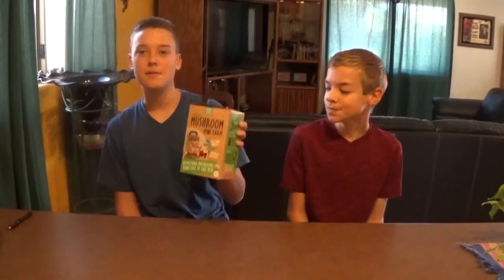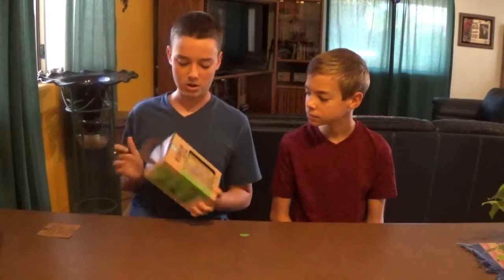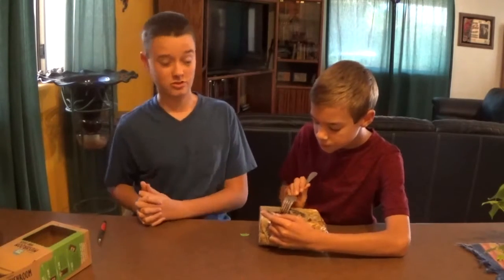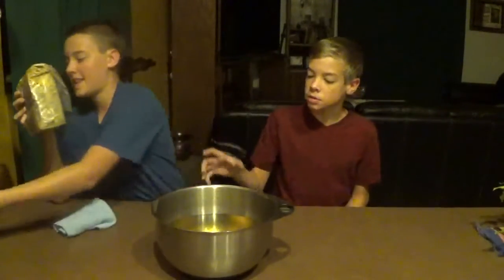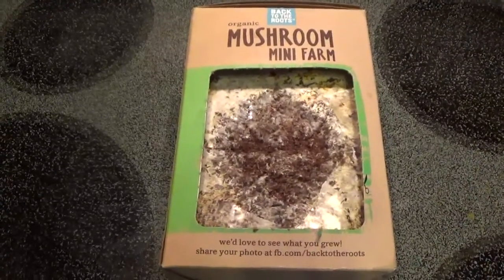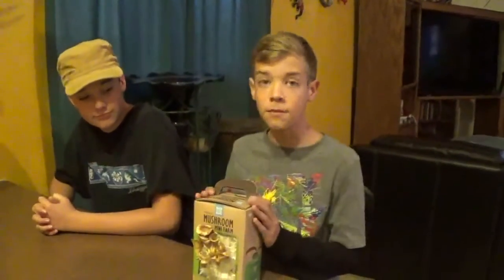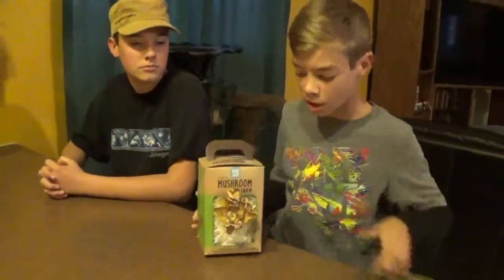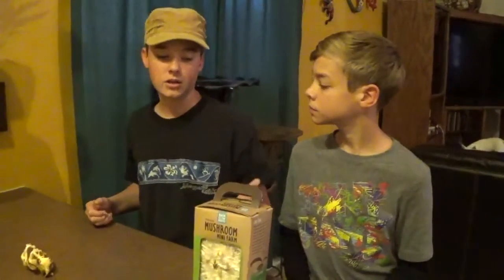Mushroom Mini Farm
We did a mushroom kit! It was super cool and we got mushrooms to grow! I hope this inspires you to grow one too.
We will be putting the mushroom spores on logs and putting them in our mulch to grow them in our back yard. We will keep you updated on that.